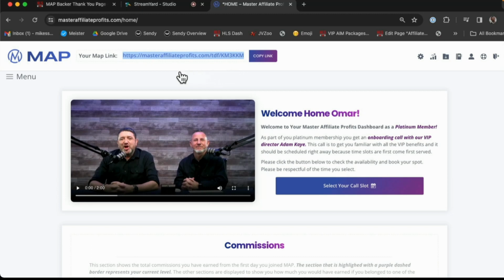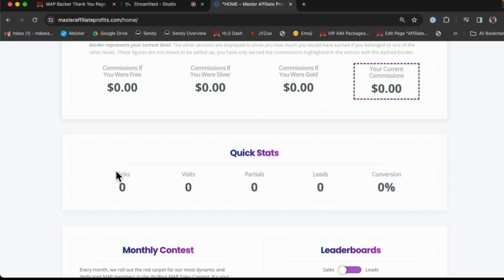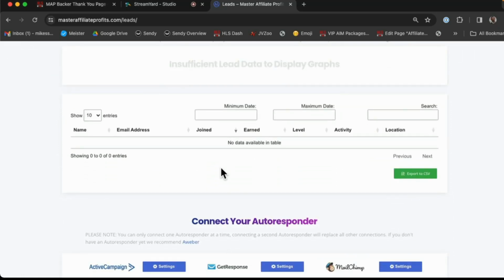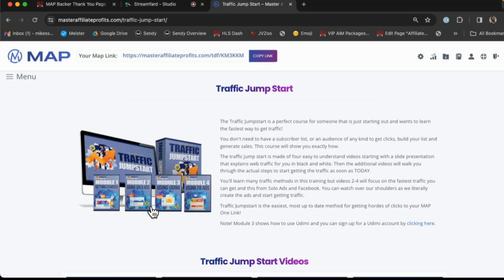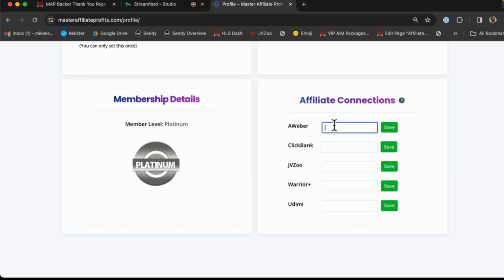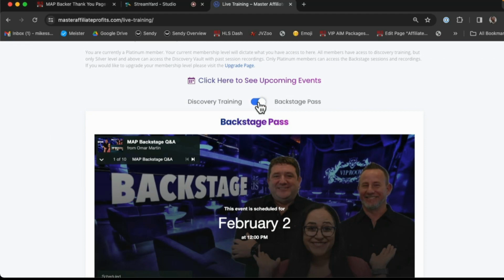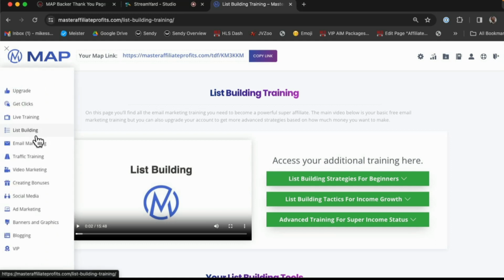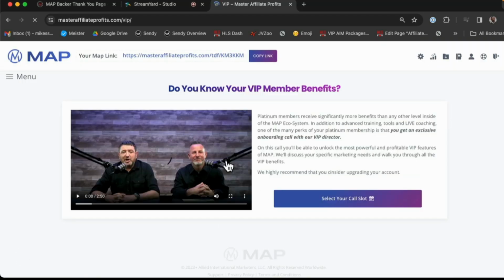Master Affiliate Profits Demo and Review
Looking for an in-depth Master Affiliate Profits Review and exclusive Demo? You're in the right place! This video covers everything you need to know about Master Affiliate Profits, giving you the inside scoop on why it's the tool you need to boost your affiliate marketing. From how it works to its key benefits, we've got you covered. Ready to transform your affiliate marketing strategy? Start your journey with Master Affiliate Profits now

Affiliate links are included in this description. This does not affect the price that you pay. It is simply a way that I earn extra money to actually buy these courses and programs so that I can give an honest review.